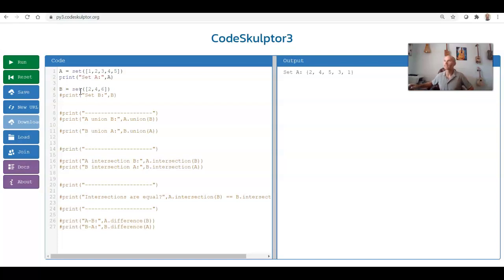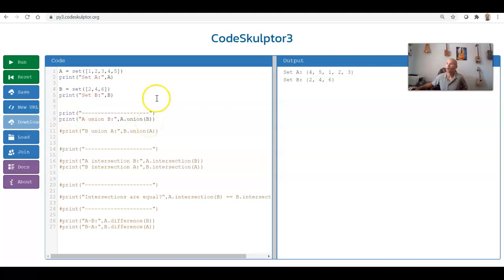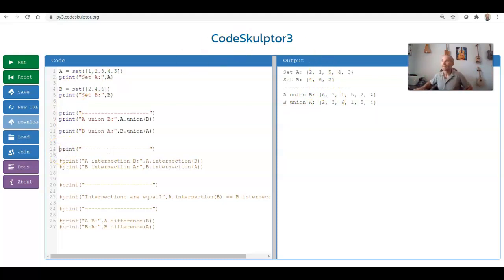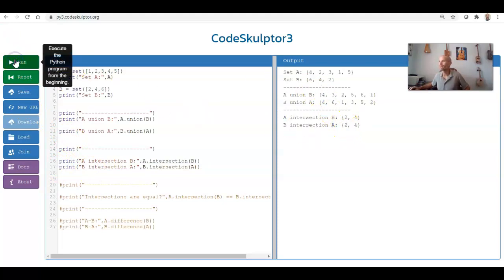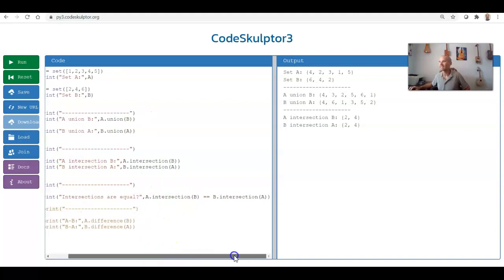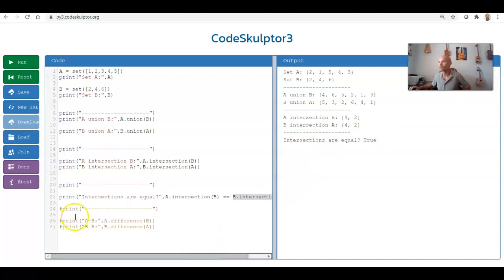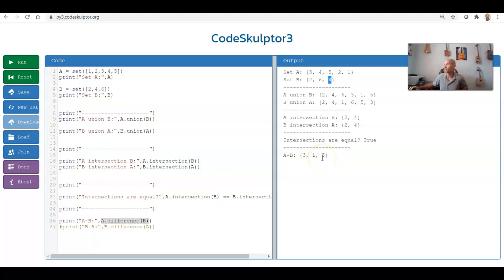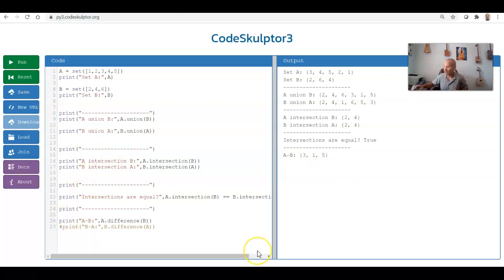Sets in Python